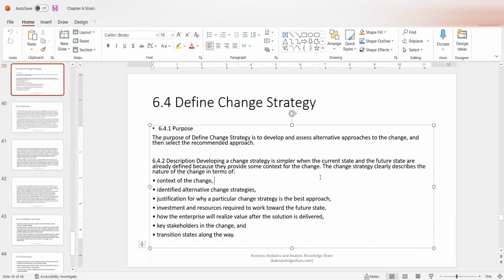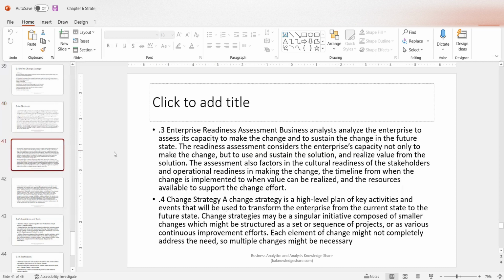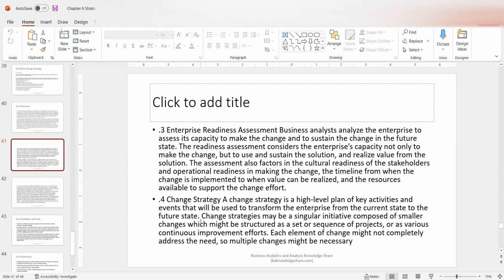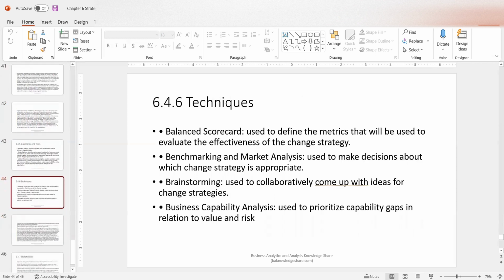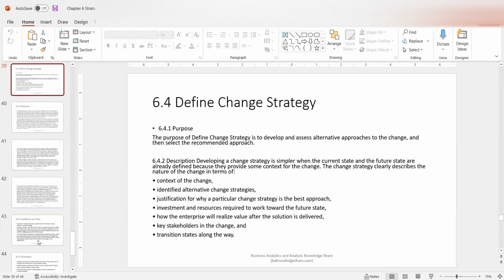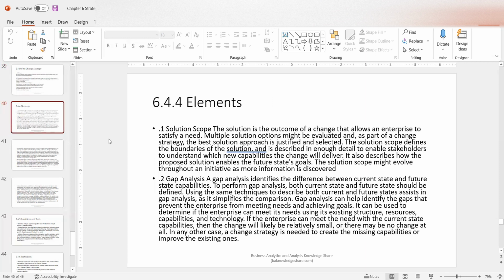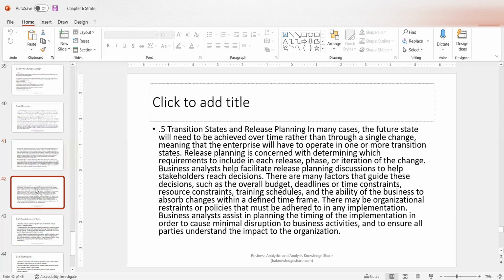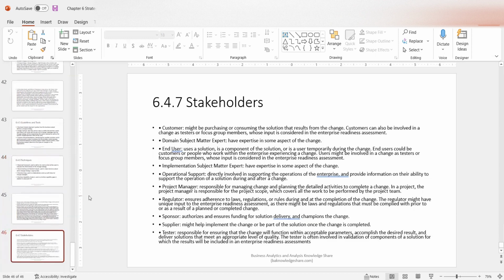Ch 6 Define Change Strategy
If you are studying for the CBAP/ ECBA or CCBA this is a video to the Ch 6  Define Change Strategy